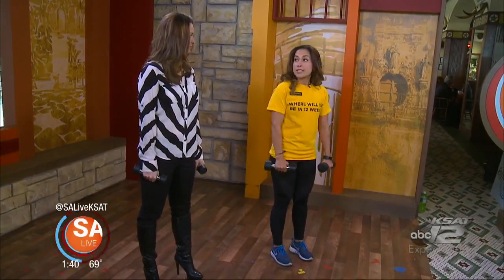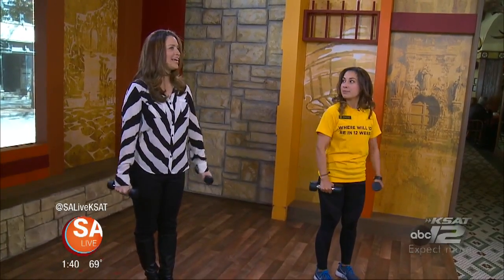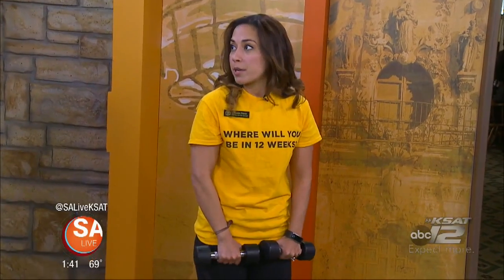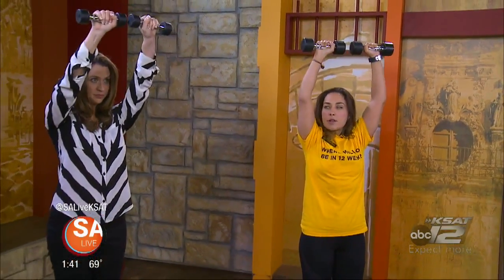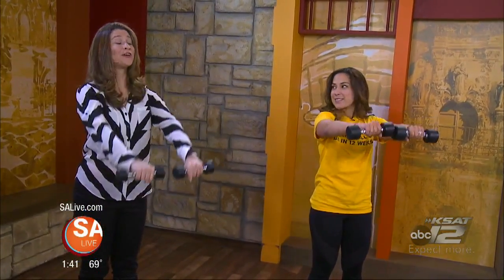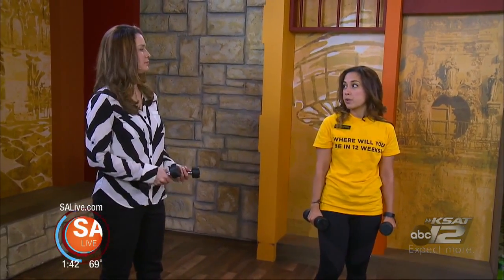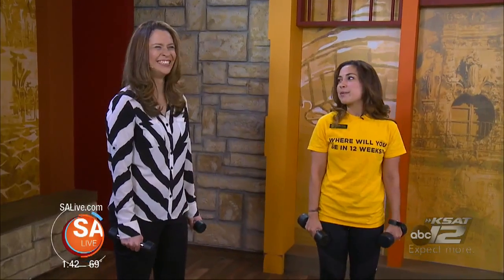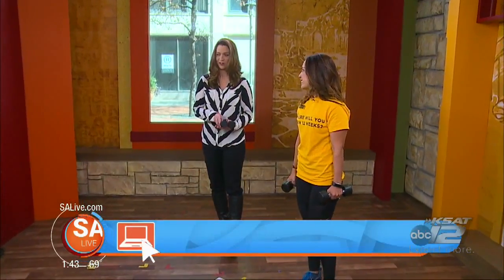Easy light weight workout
Lauren Flores from Gold's Gym teaches you an easy light weight workout routine!